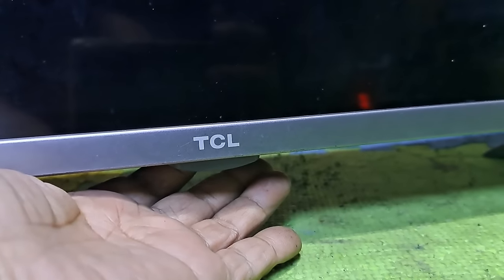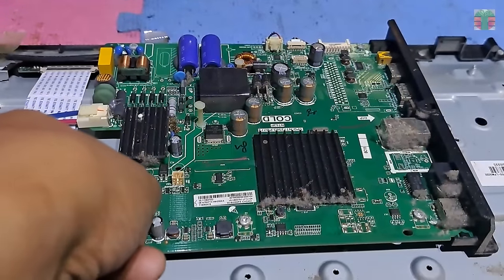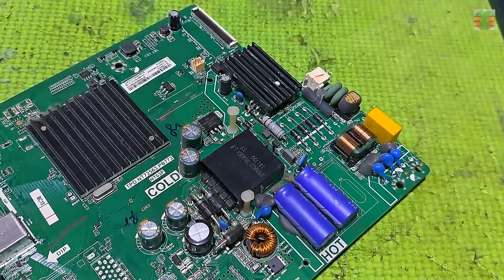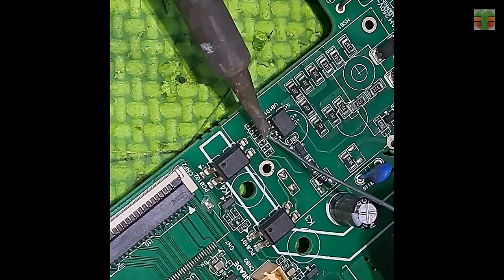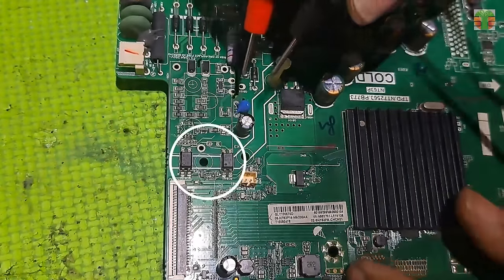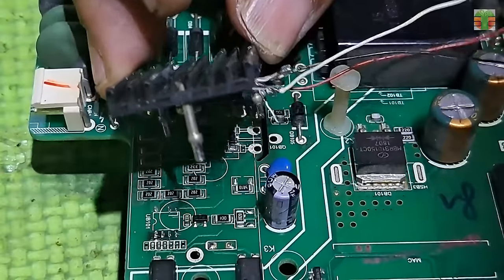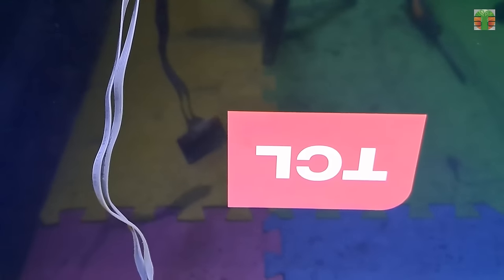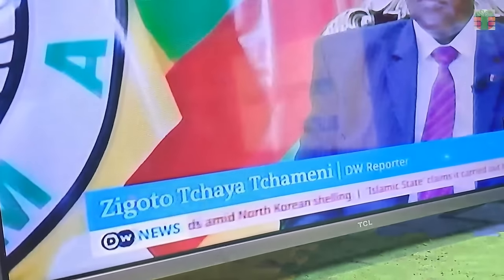TCL smart LED TV. (No power repair)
This video shows how to modify the power supply using strw6053n. Tips and Tricks.